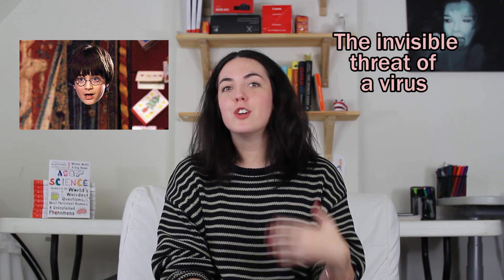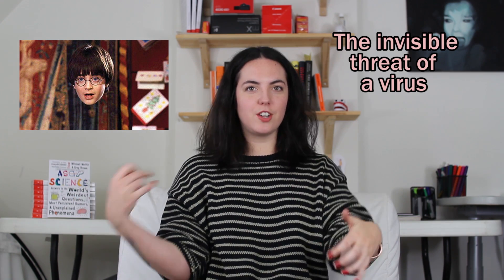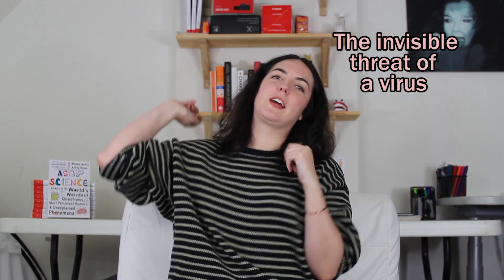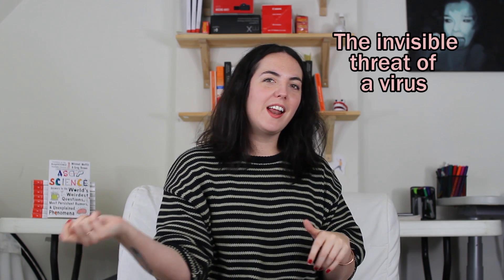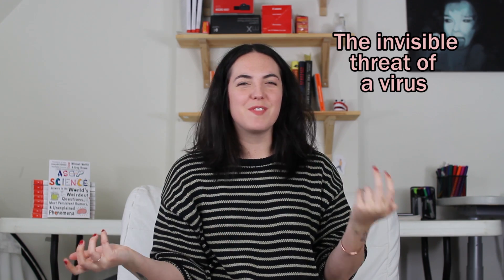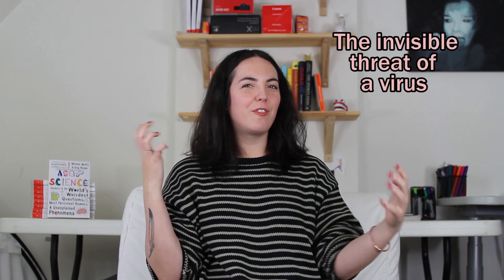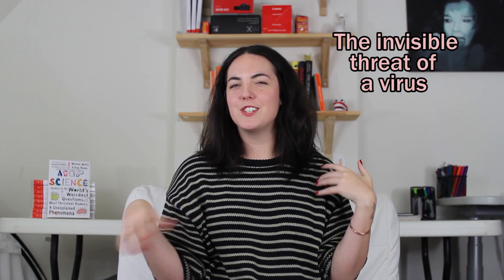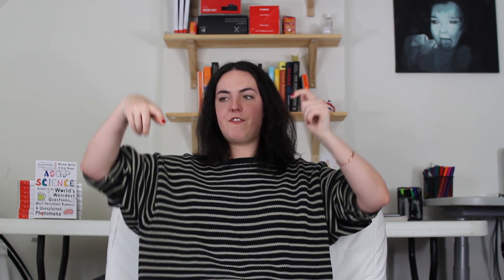Why Are We So Scared Of Ebola? (BOOK CLUB 2)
Here's a look into our fear of epidemics.

ASAPSCIENCE INC.